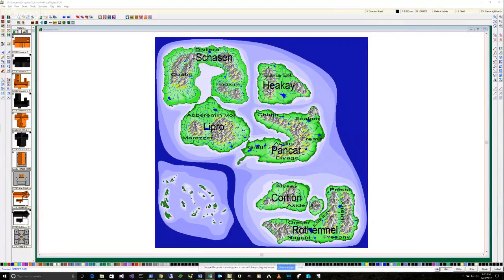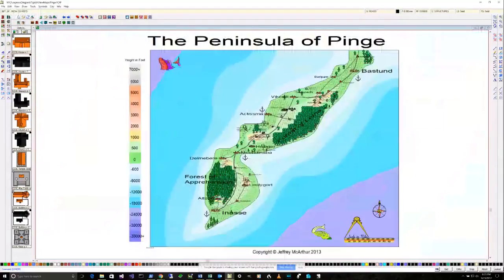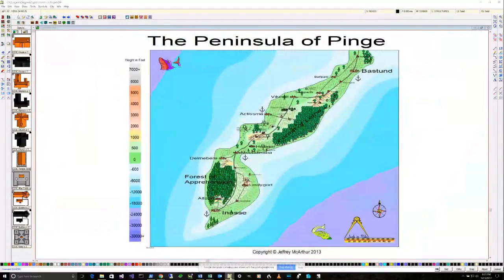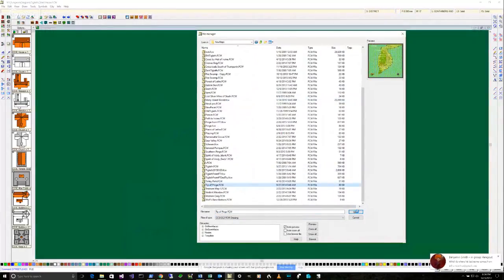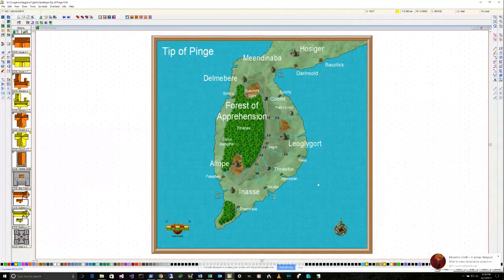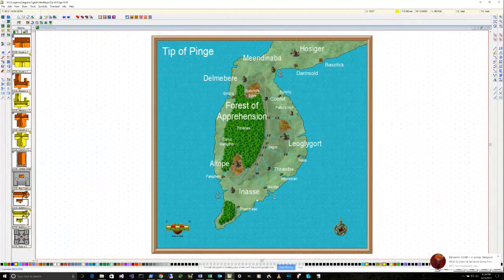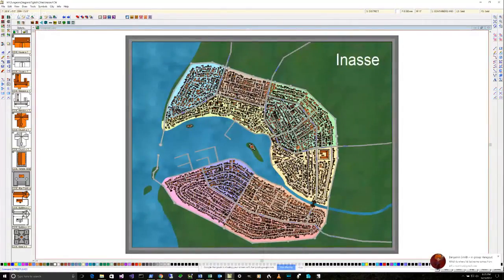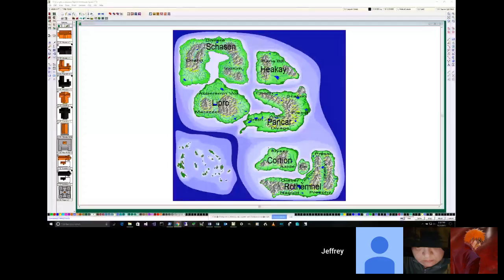World of Tiglath Campaign Restart Session Zero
World of Tiglath Campaign Restart
Session Zero will be on Saturday, September 23, 2017 at 8:00 PM Eastern
Using Dungeons and Dragons Fifth Edition (5E)
New Players Welcome